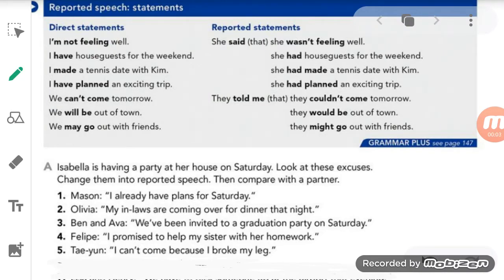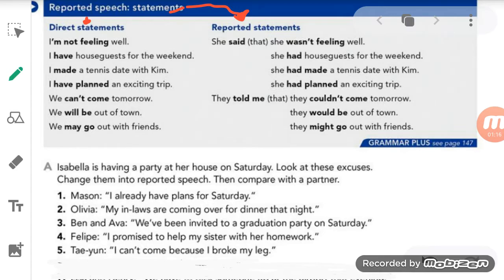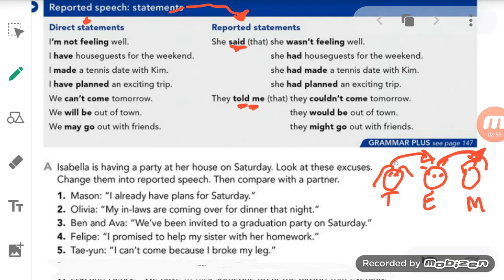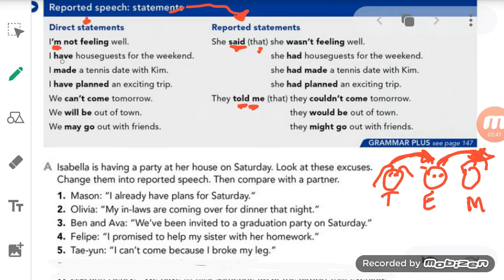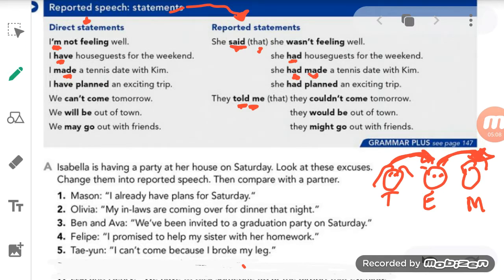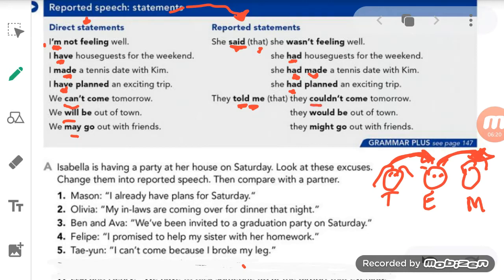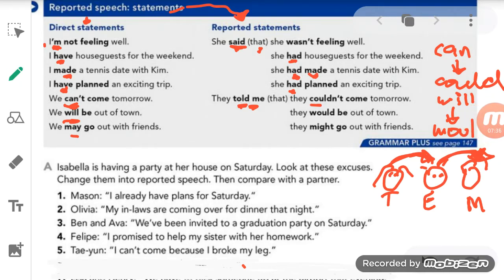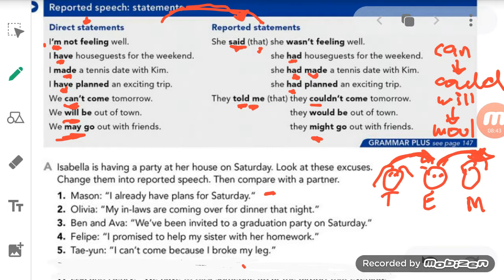Reported speech STATEMENTS